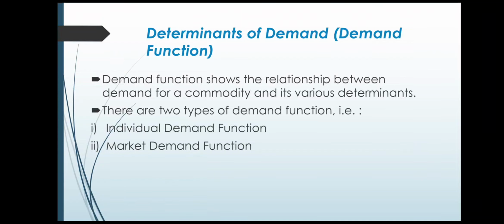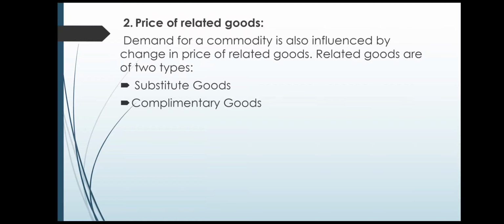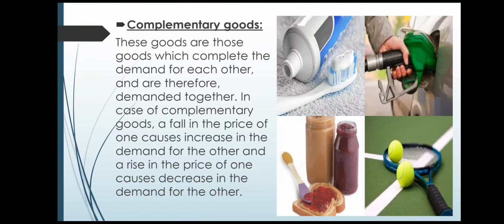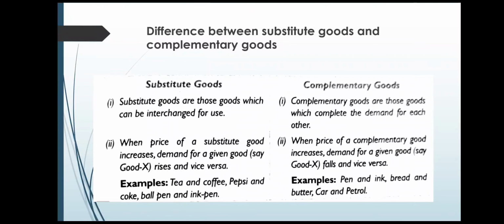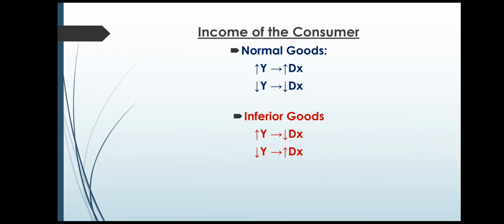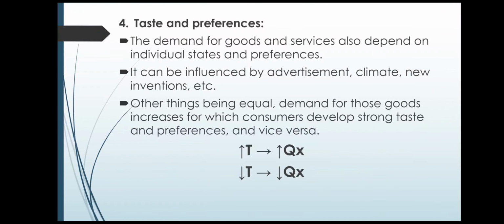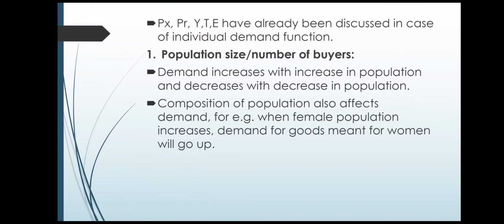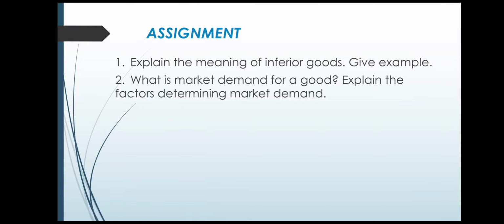Class11_Economics_Microeconomics_Demand_Lesson3